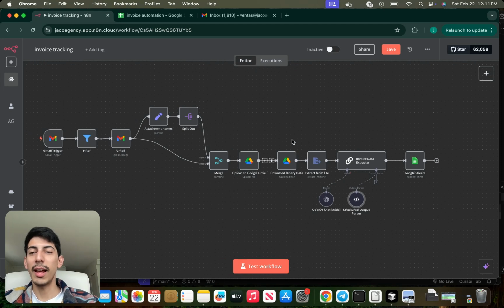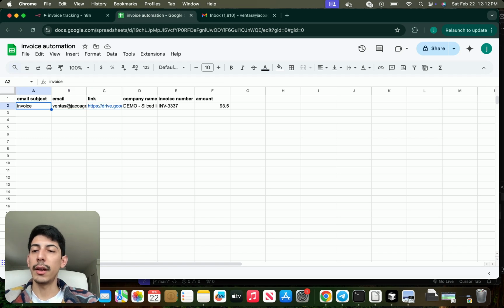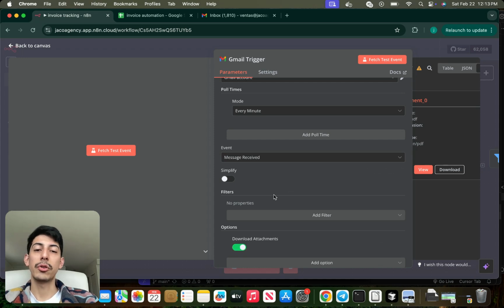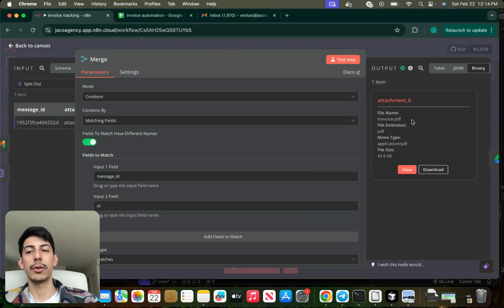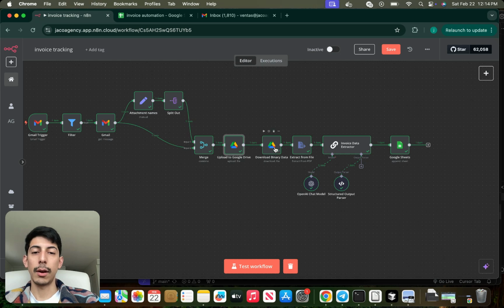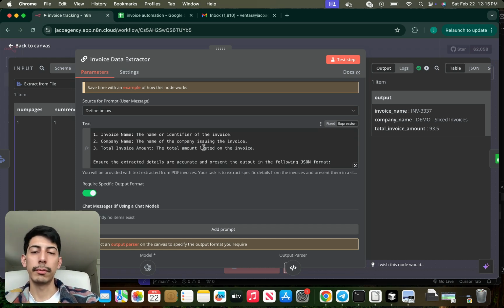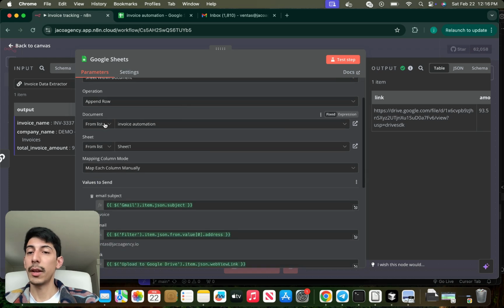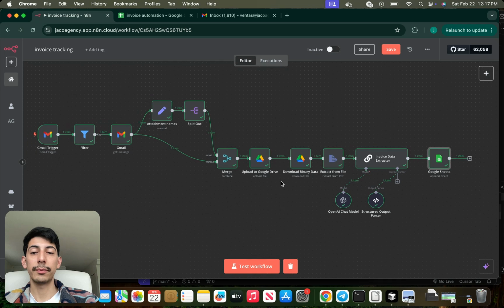Automate your Invoices with n8n (Easy Build)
Streamline your invoicing process with this hands-on n8n tutorial! Learn how to effortlessly automate the receipt of PDF invoices, upload them to Google Drive, and extract key data into Google Sheets—all in one seamless workflow. Perfect for freelancers, small business owners, and anyone looking to cut down on manual work. Follow along and discover how simple invoice automation can be with n8n!